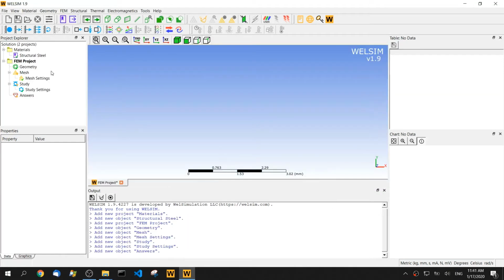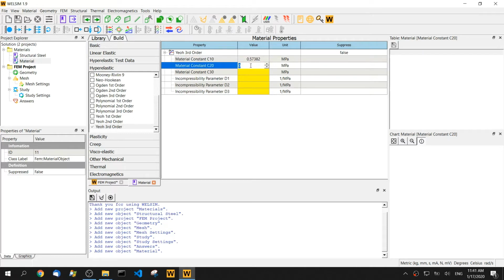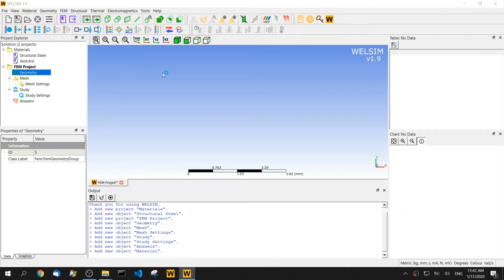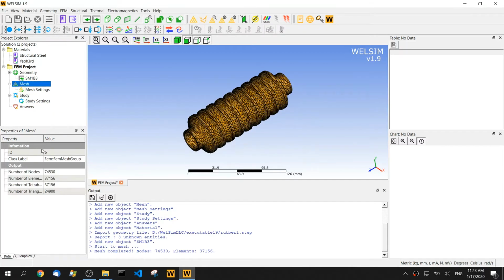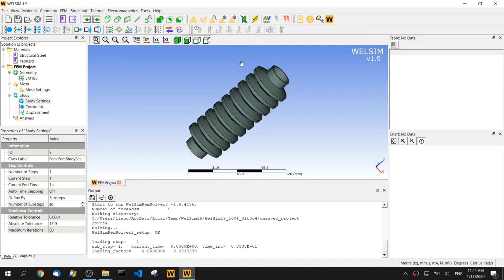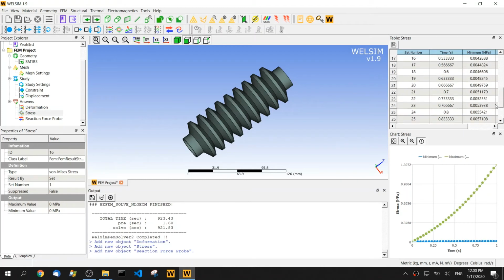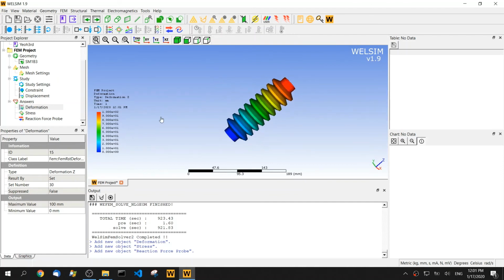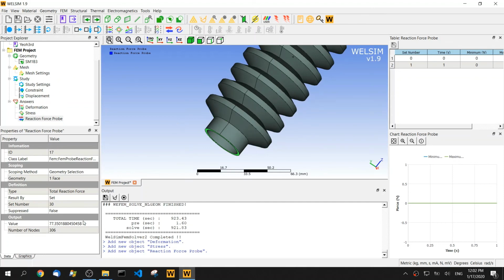Yeoh hyperelastic model for nonlinear finite element analysis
This video shows you how to use Yeoh hyperelastic model to simulate rubber-like material in finite element analysis. The software used: WELSIM.